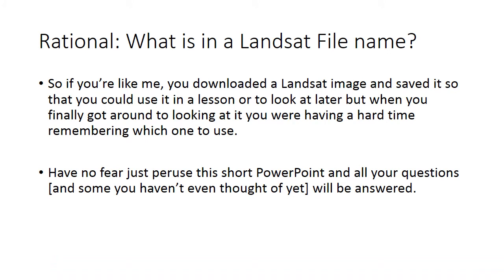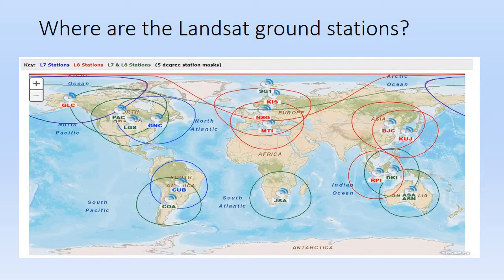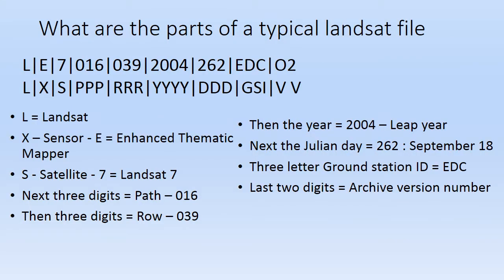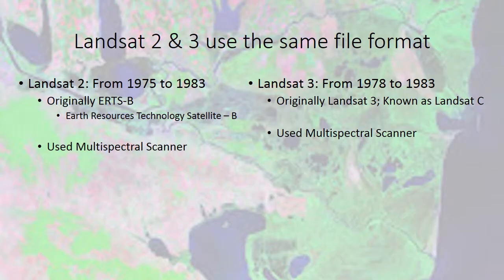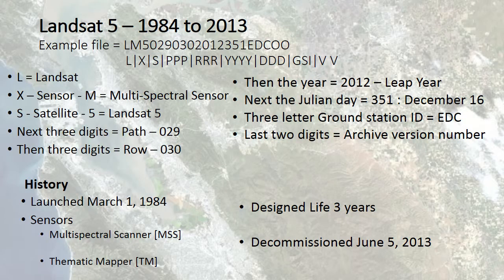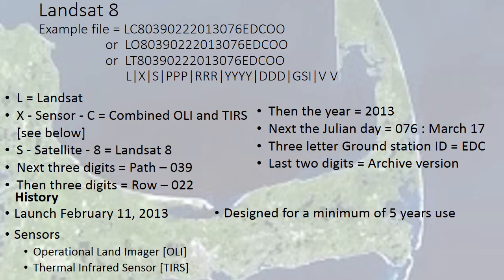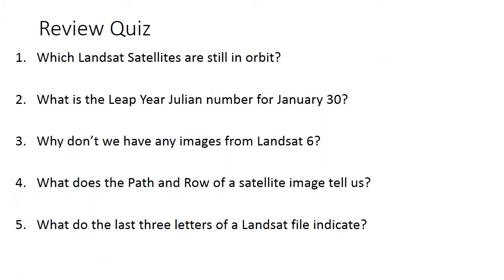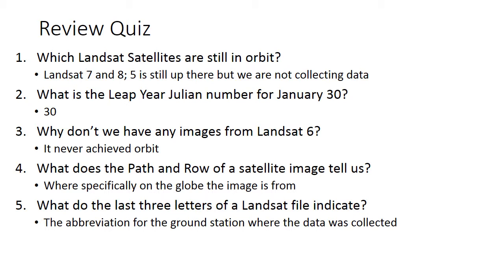iGETT Concept Module: Landsat file names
This is an introduction to what the files names mean for downloaded Landsat imagery